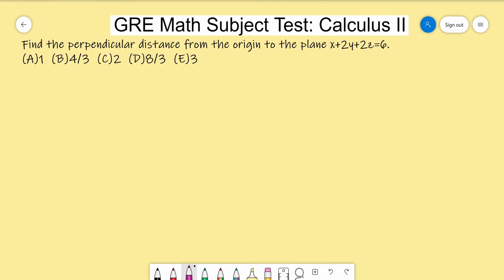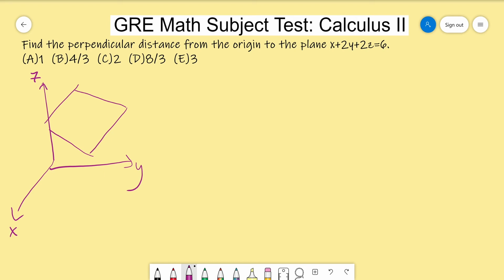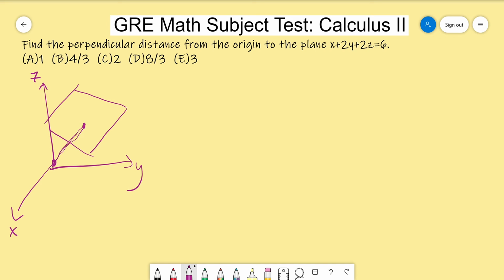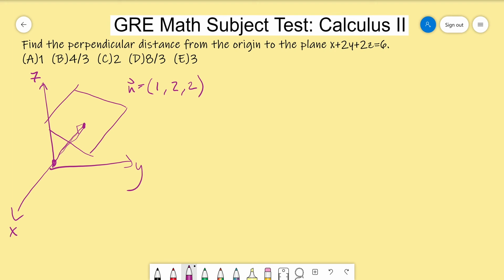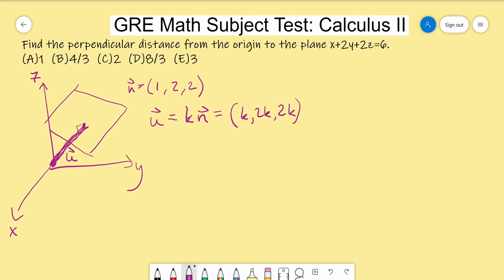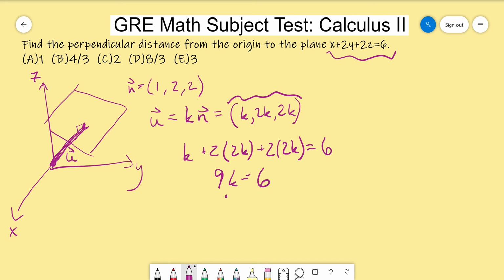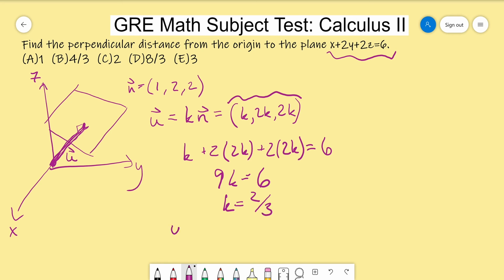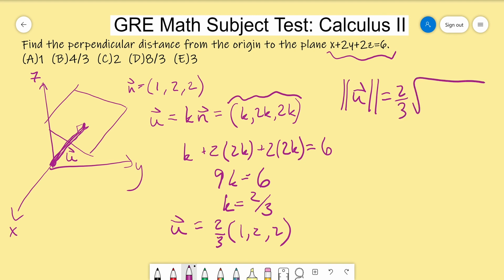Cracking the GRE Math Subject Test - Calculus II #8 (Easy)